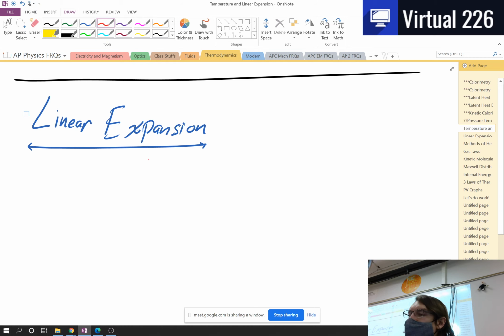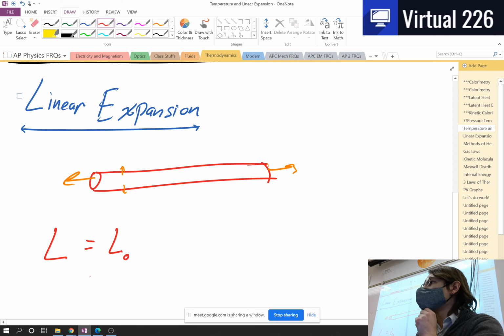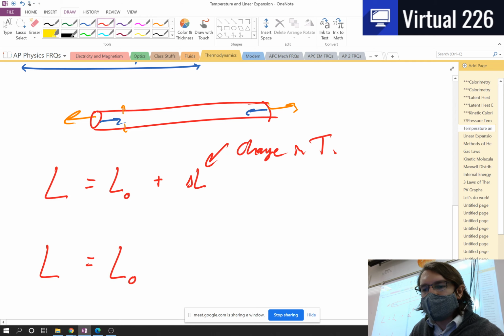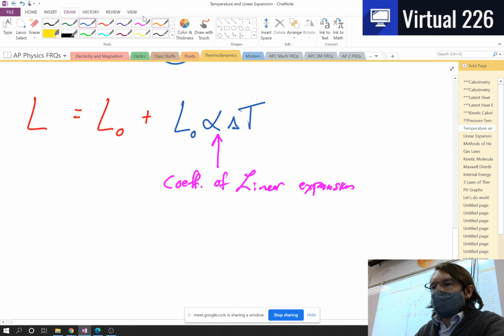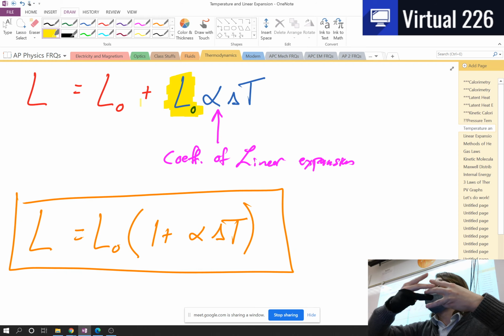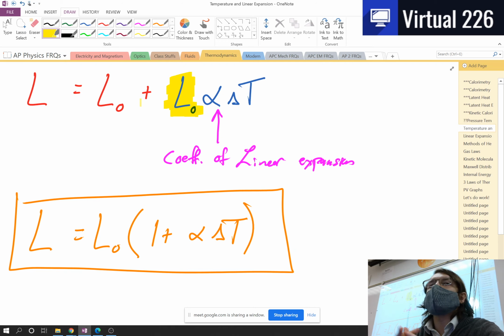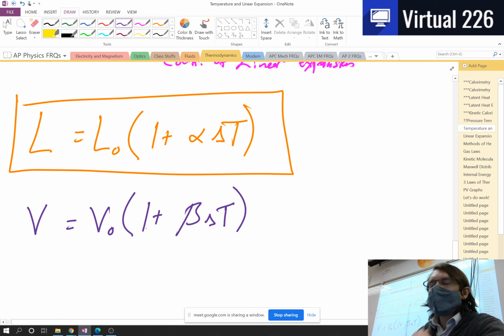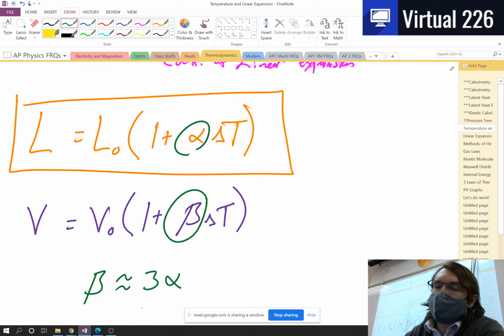AP Physics 2 Thermodynamics - Linear Expansion Notes Vid